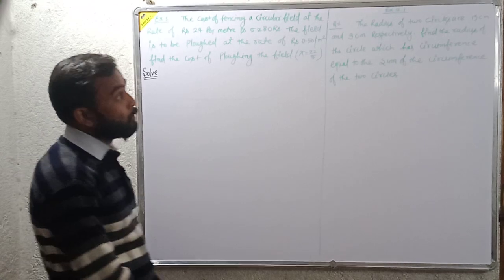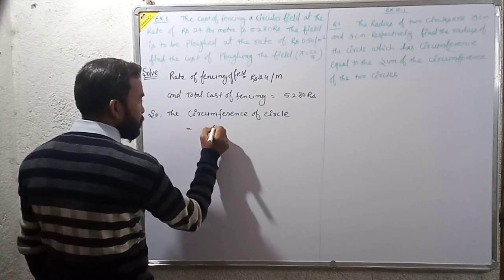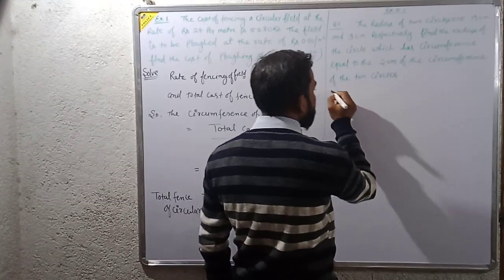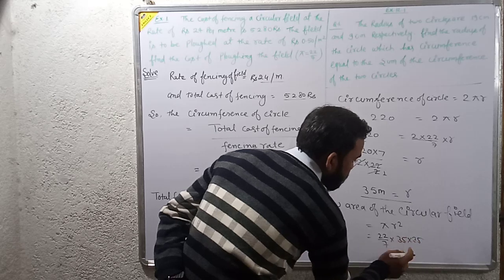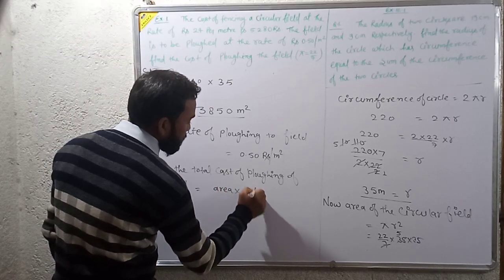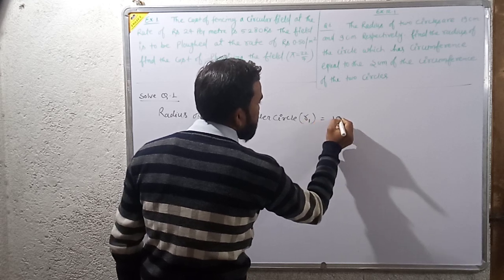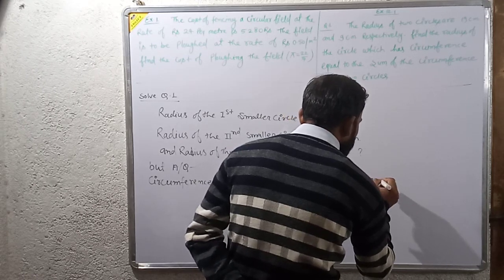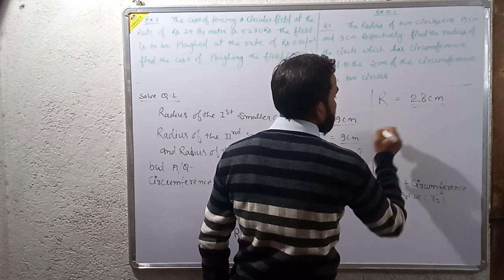example no 1 & question no 1